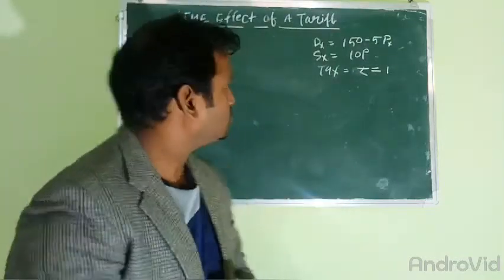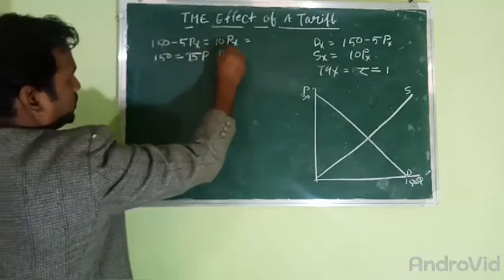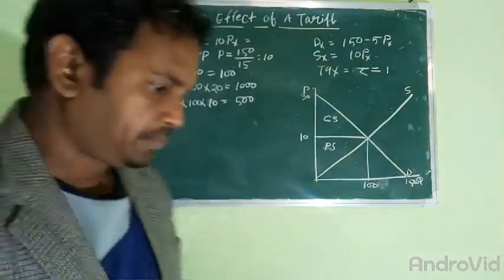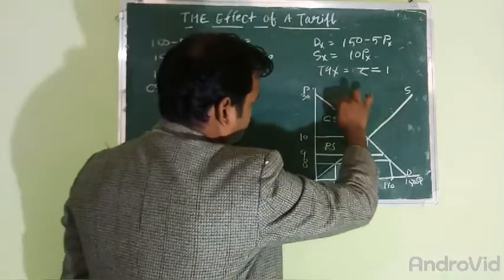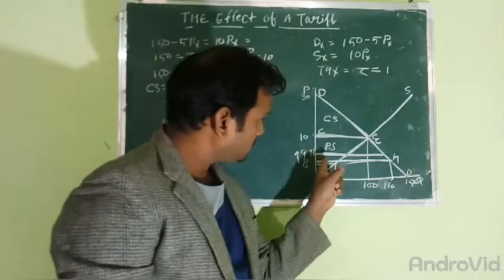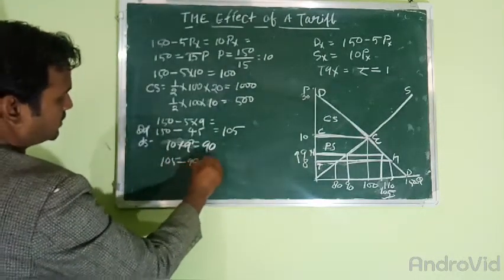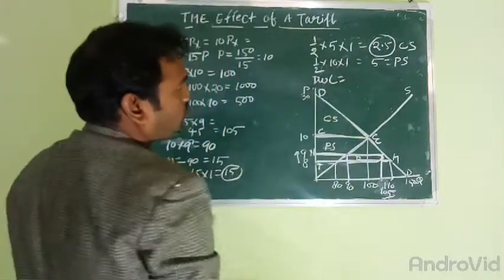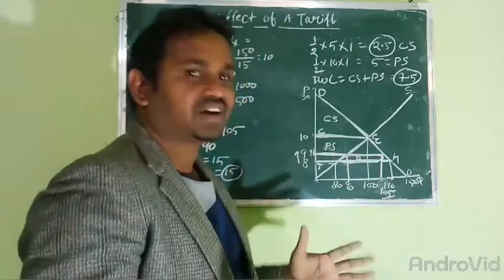Effect of tariff full explained when market demand and supply function given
For Eco honors and Ignou / ugc net economics